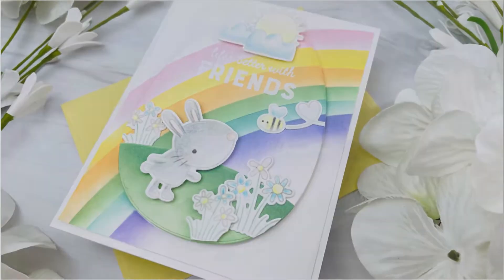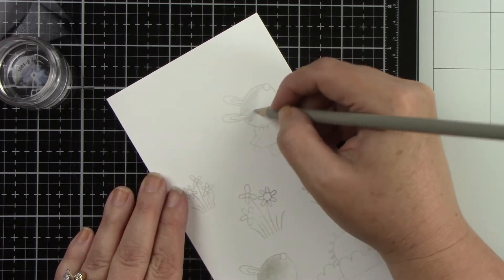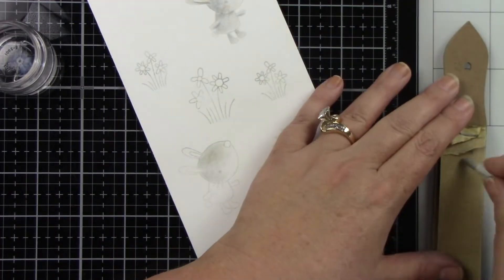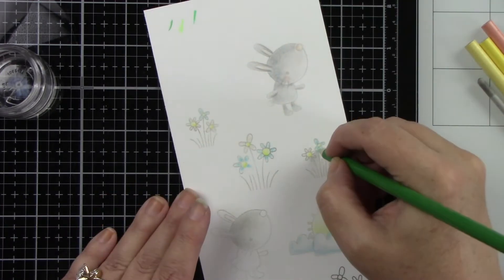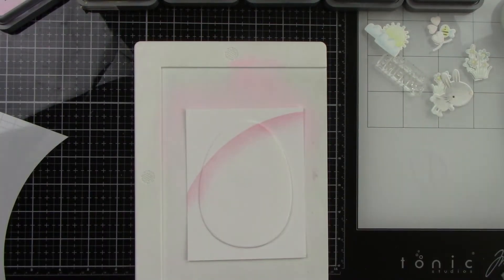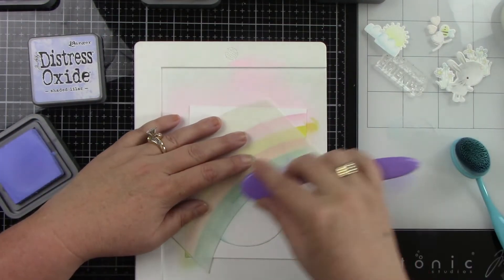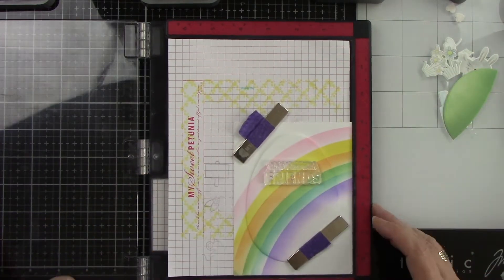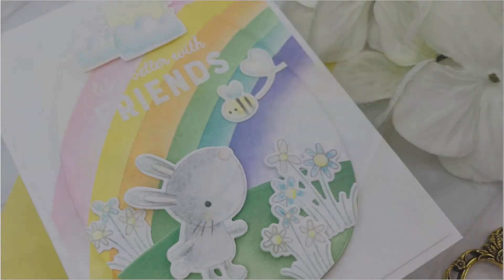Creating A Soft Look With Colored Pencils | Reverse Confetti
Hi crafty friends, today's video corresponds with Reverse Confetti's Blog Hop (head over to my blog for more details and inspiration). I created a soft look with colored pencils and no-line coloring ink. I hope you enjoy it!
Hugs,
Joy

• Bee Creative | Ink Pad | No Line Coloring – Honey Bee Stamps

• Prismacolor BOTANICAL GARDEN COLORED PENCIL SET OF 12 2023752 at Simon Says...

• Spectrum Noir GAMSOL BLENDING SOLUTION SPECL-GMS4 at Simon Says STAMP!

• Inky Antics GAMSOL KIT Coloring GAMSOLKIT at Simon Says STAMP!

• Distress OXIDE | Ink Pad | Spun Sugar – Honey Bee Stamps

• Distress OXIDE | Ink Pad | Dried Marigold – Honey Bee Stamps

• Distress OXIDE | Ink Pad | Tumbled Glass – Honey Bee Stamps

• Distress OXIDE | Ink Pad | Cracked Pistachio – Honey Bee Stamps

• Distress OXIDE | Ink Pad | Shaded Lilac – Honey Bee Stamps

• Distress OXIDE | Ink Pad | Bundled Sage – Honey Bee Stamps